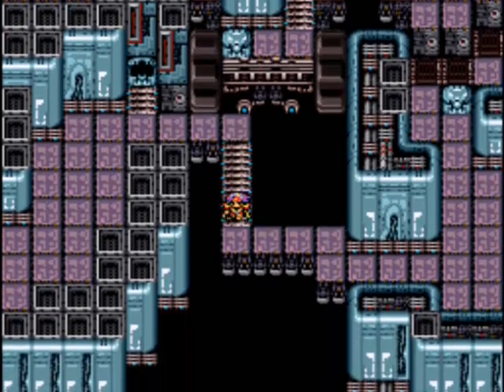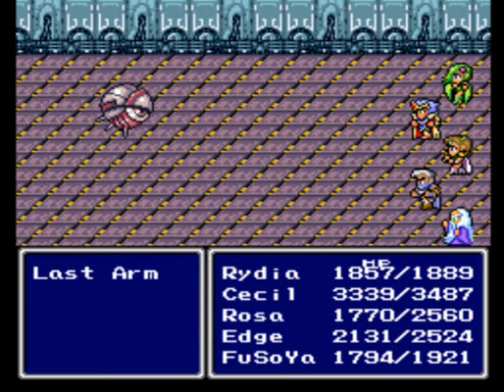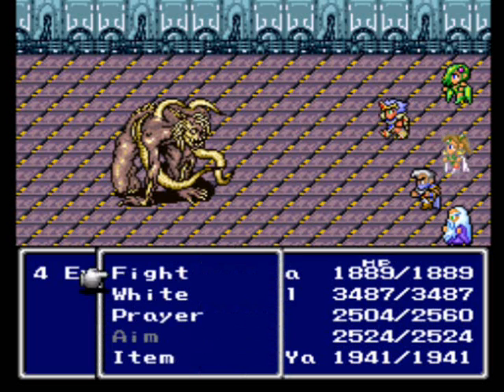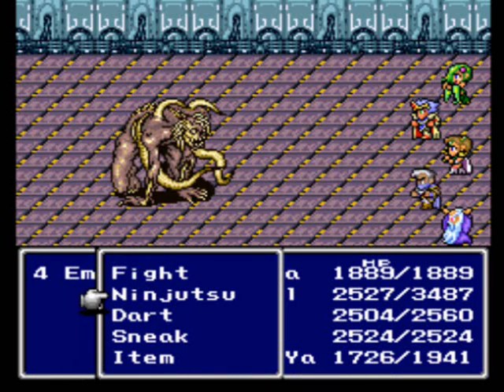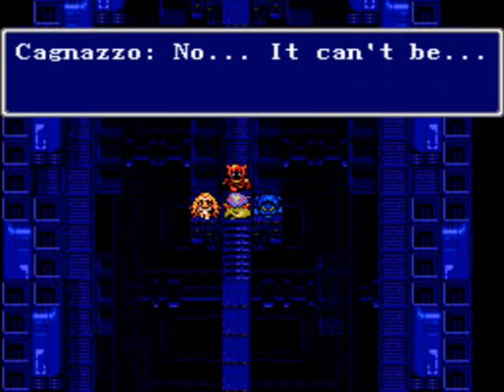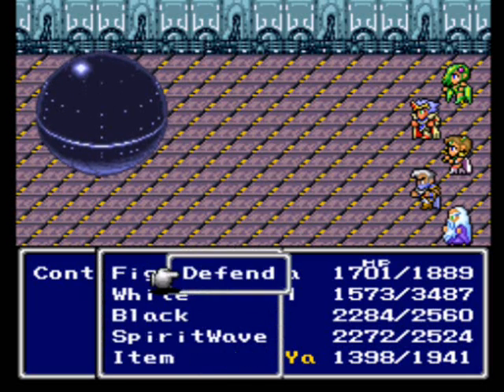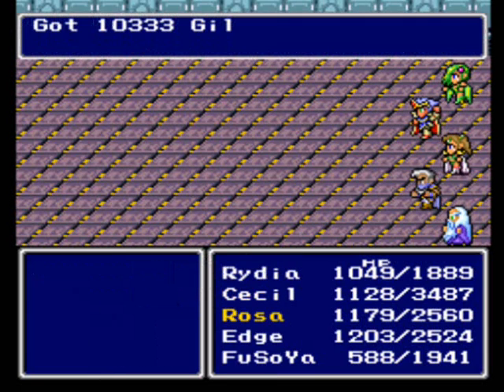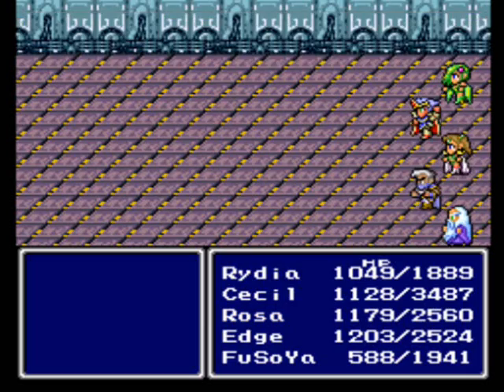Let's Play Final Fantasy IV Part 42 - Godspeed! You Four Emperors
More Giant of Babil stuff.